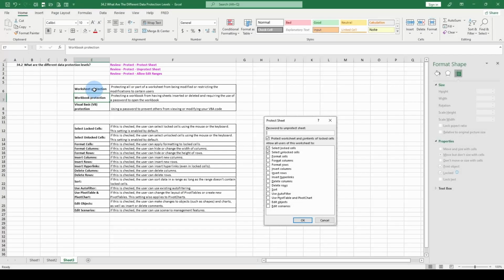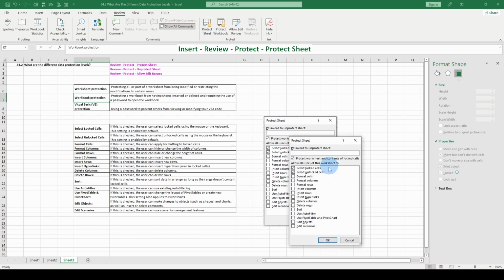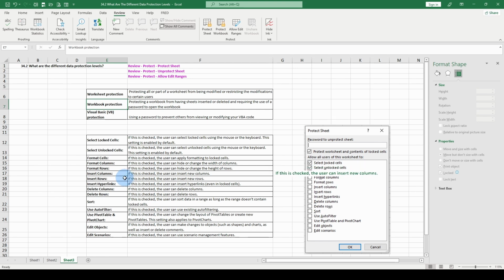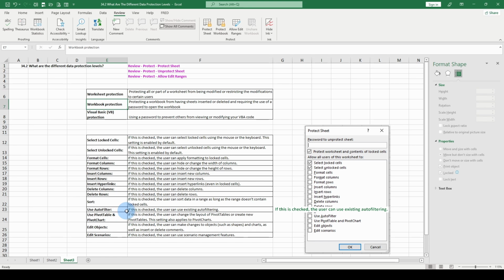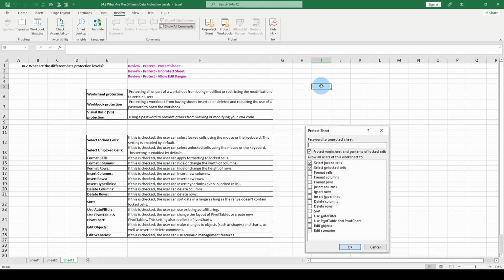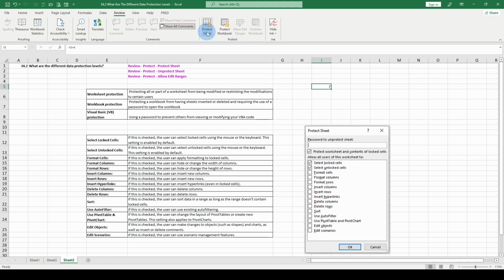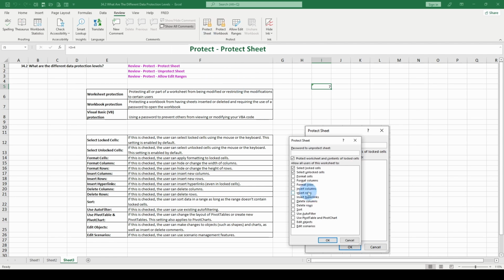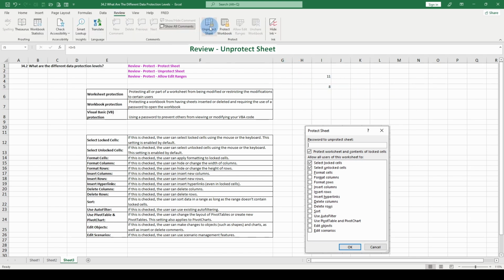How To Stop Coworkers From Messing Up Your Excel Sheets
Confused by Excel’s protection settings? Learn how to secure your sheets, workbooks, and passwords the right way—before it’s too late.

This Excel video teaches you about the different levels of data protection in Excel, including worksheet protection, workbook protection, and password-protected workbooks. Each level has its own benefits and drawbacks, so it's important to choose the right one for your needs.

Worksheet protection prevents accidental changes to cells and formulas. Workbook protection goes a step further by preventing users from adding, deleting, or moving sheets, but can be bypassed with the password.

Password-protected workbooks offer the highest level of protection, but it's important to choose a strong password.